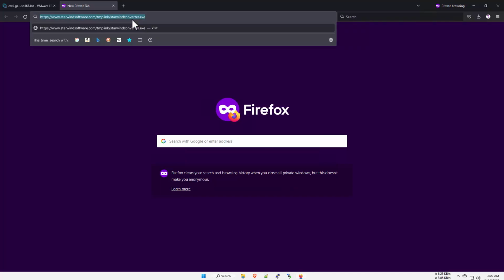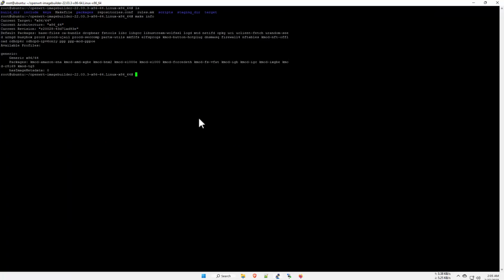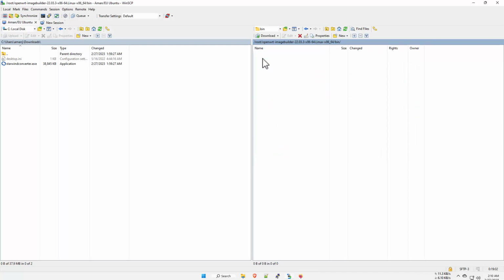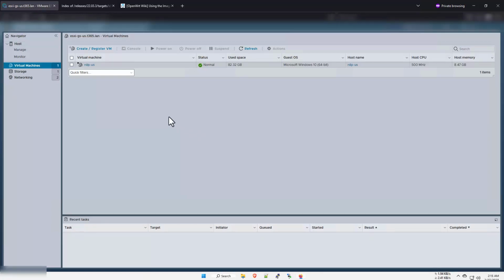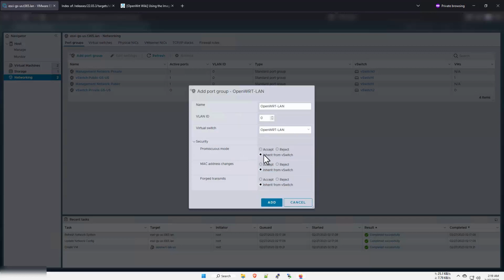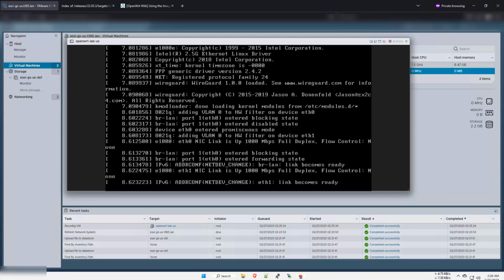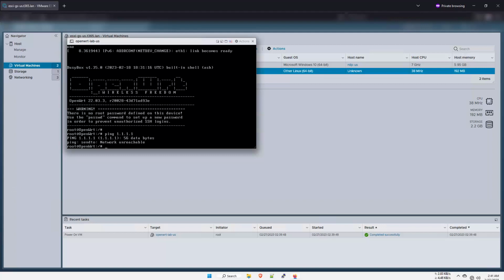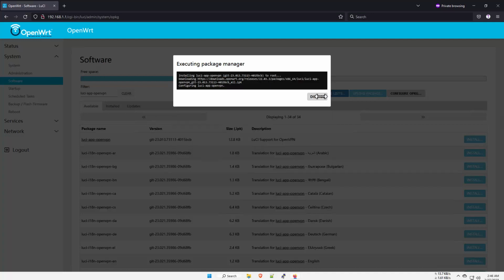Compile OpenWRT Firmware and Install OpenWRT on VMWare ESXi Host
Install OpenWRT on VMWare ESXi Server
Install OpenWRT Compiled Image on VMWare ESXi Host